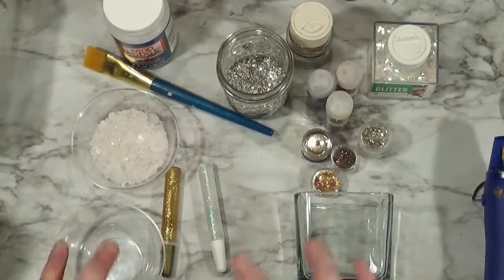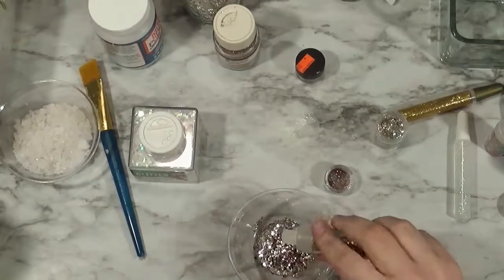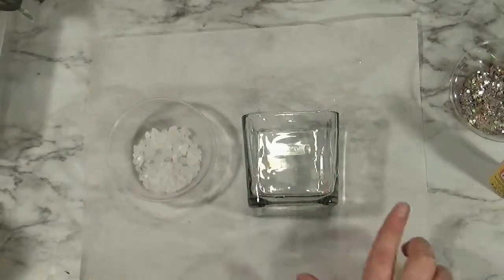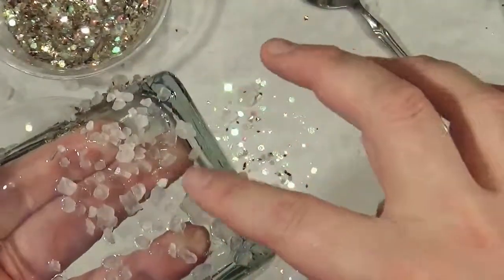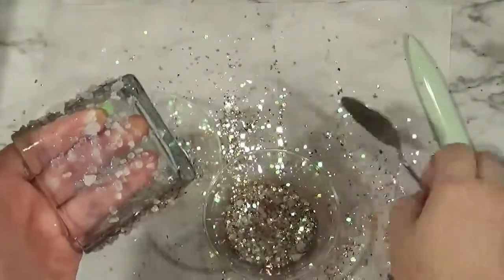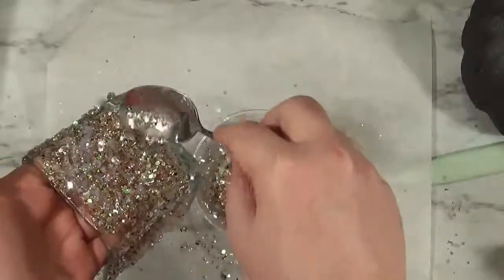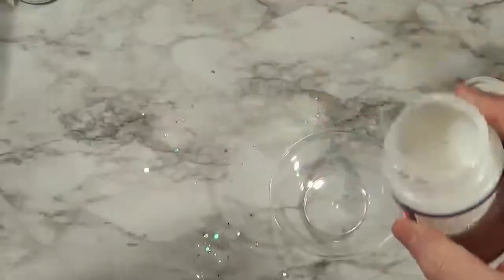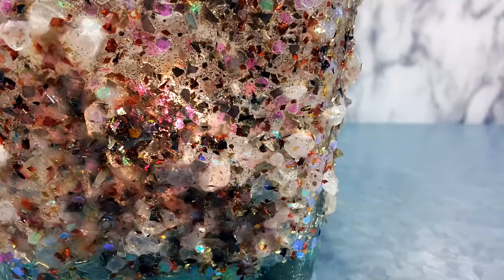Druzy Inspired Candle Holder -- Dollar Tree Crafts -- DIY Gift Idea 2019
Let's use all the Mod Podge and most of the glitter to make a sparkling druzy inspired candle holder. Perfect for your own home or to make for gifts.